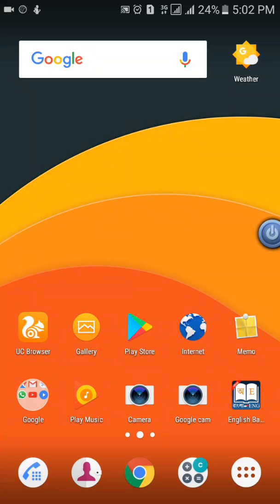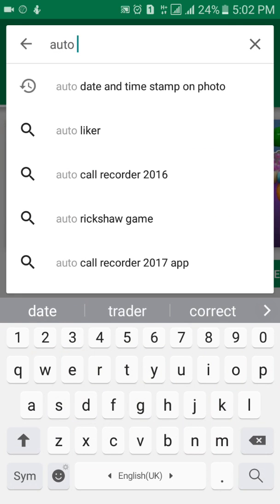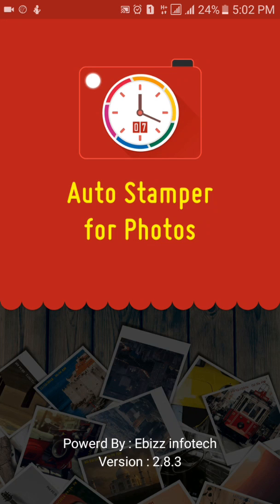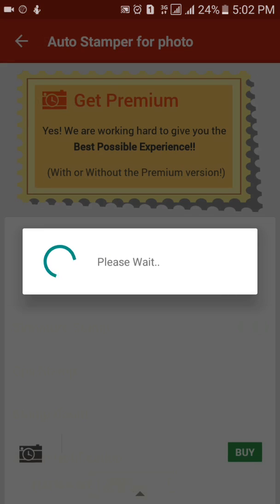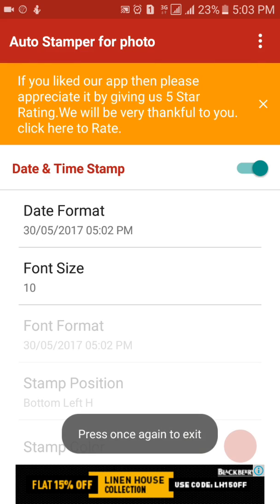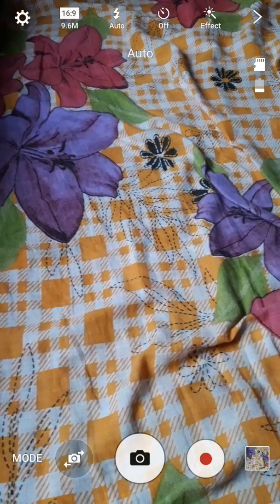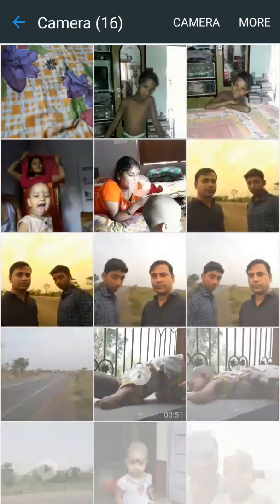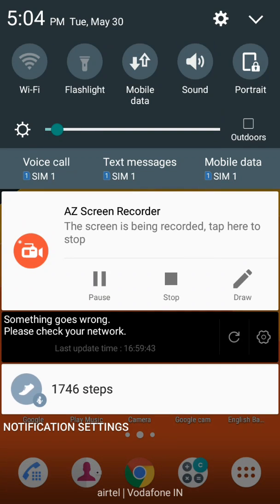How to add date and time in photo on android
Auto stamper is a useful app that can add automatic date and time in photos that you take from your Android phone's camera.In order to download the app, go to Google play store and type auto stamper and download it.That's it .

Second video about about auto stamper